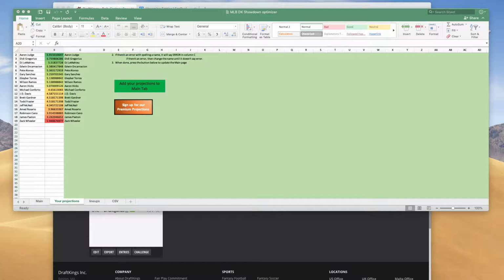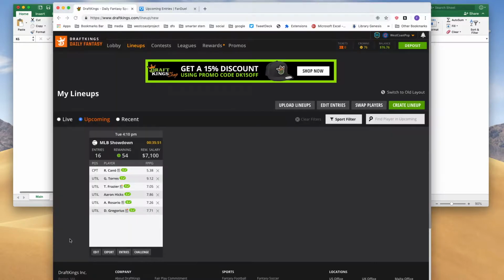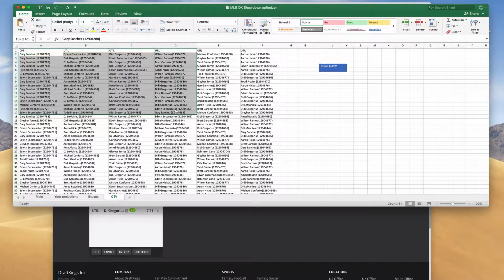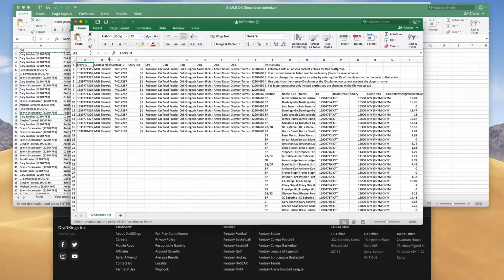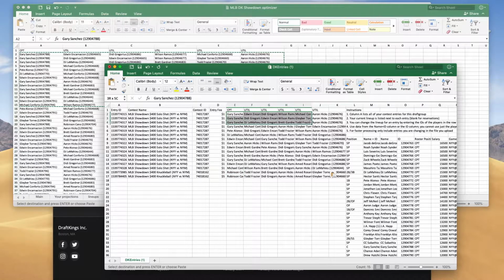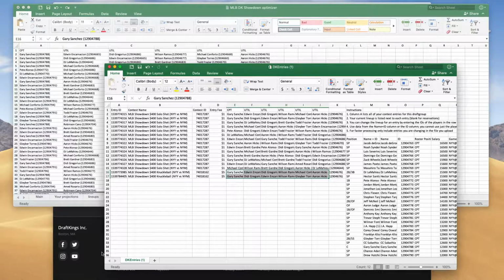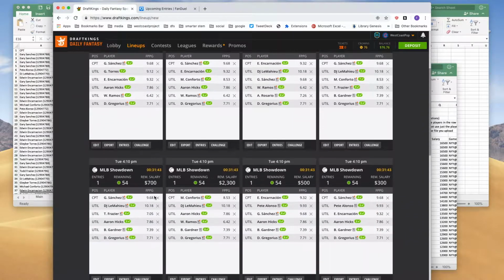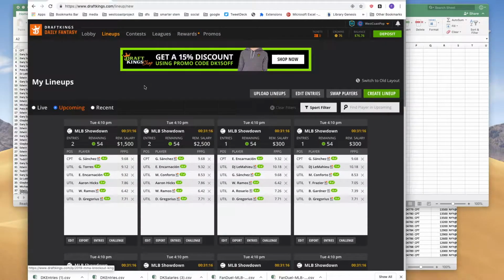Mass Editing DK Lineups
Editing Multiple Lineups from the Spreadsheet Optimizer by Using the DK Multiple Lineup Tool